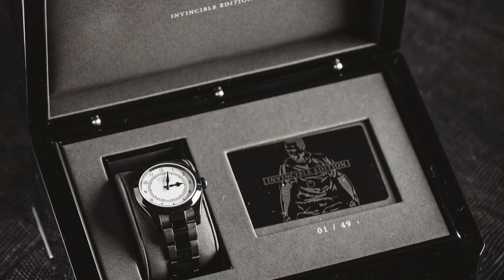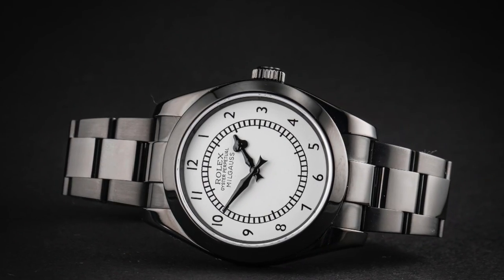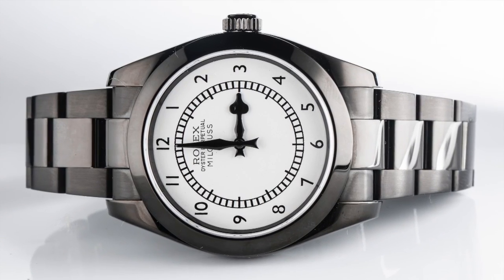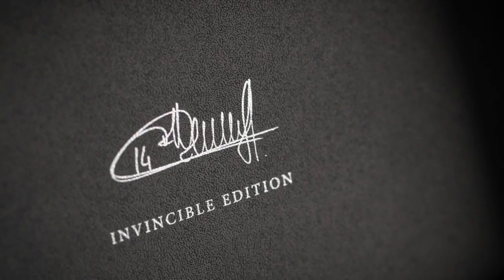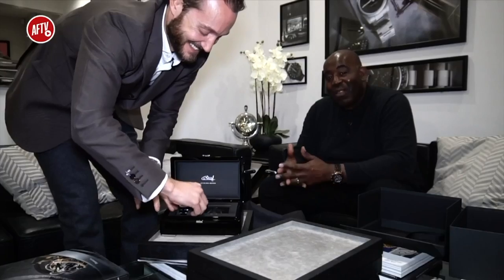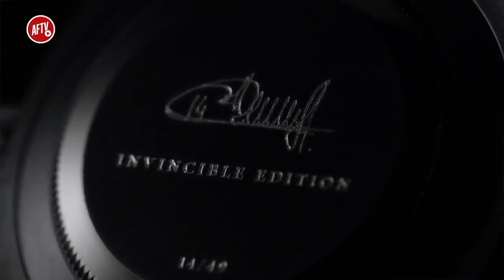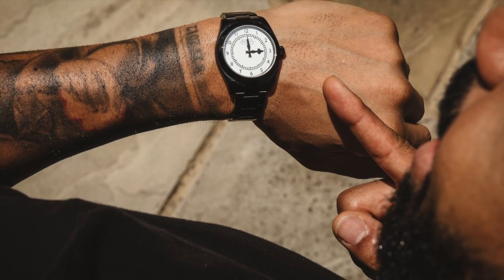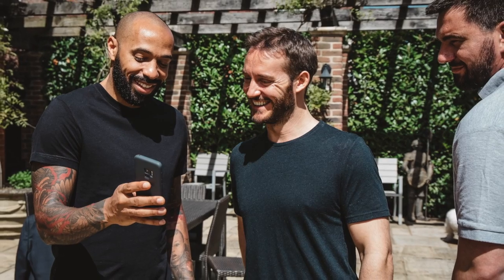The Story Of The Arsenal Invincible Rolex Watch!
For more information on the watch contact Titan Black Limited, 6 Duke Street, London W1U 3EN
@tblack instagram
@titanblackout Twitter
Titanblack Facebook

AFTV winner of The Best Overall Football Content Creators at The 2018/19 Football Blogging Awards

AFTV is the Unofficial Voice of Arsenal Fans around the world. AFTV is a platform where fans can voice their independent opinions on the greatest football club in the world.